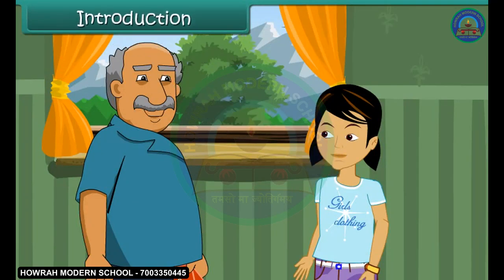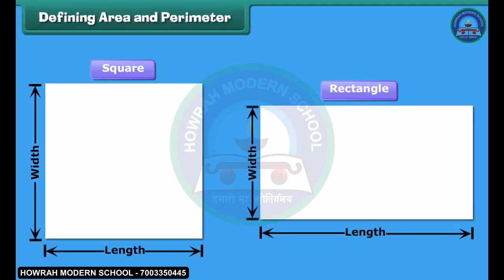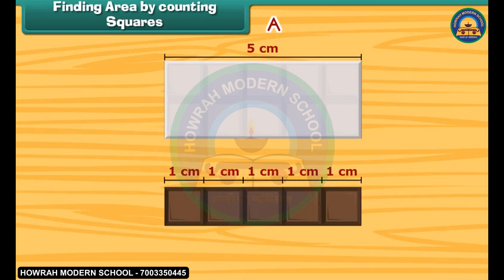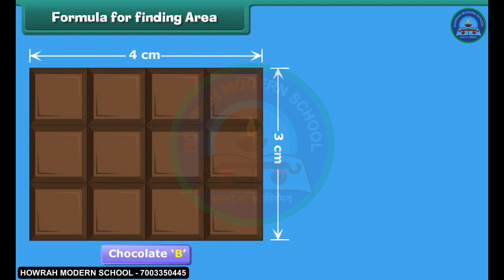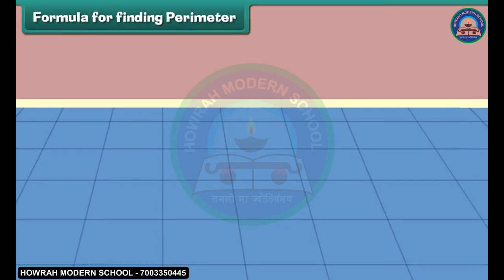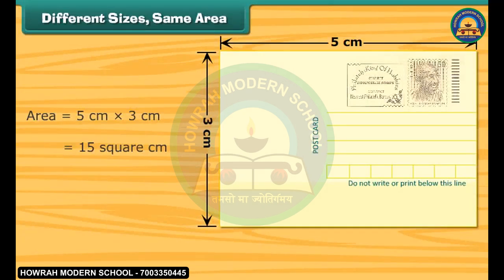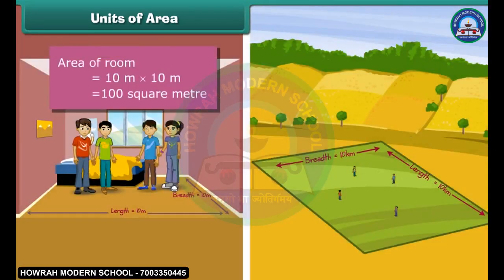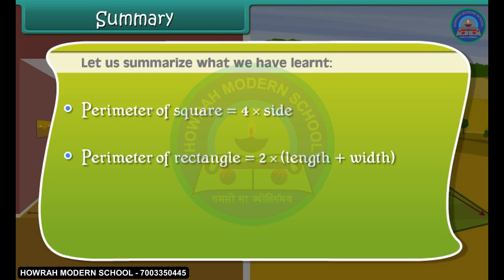Class 5th EM MATHS Area and Perimeter